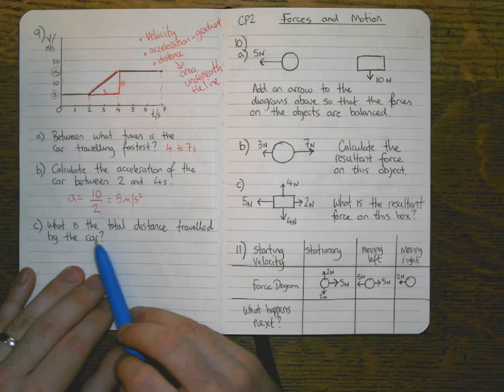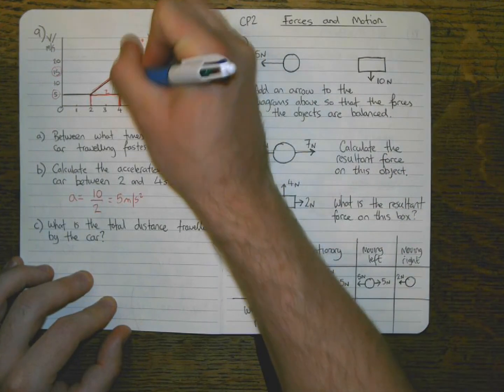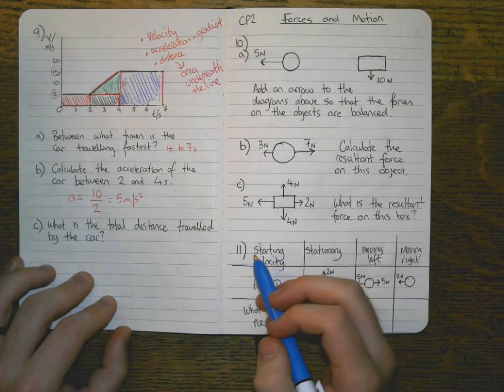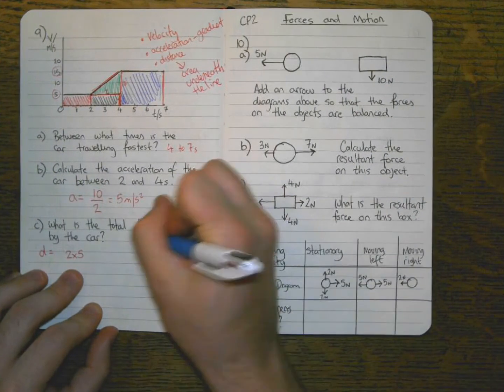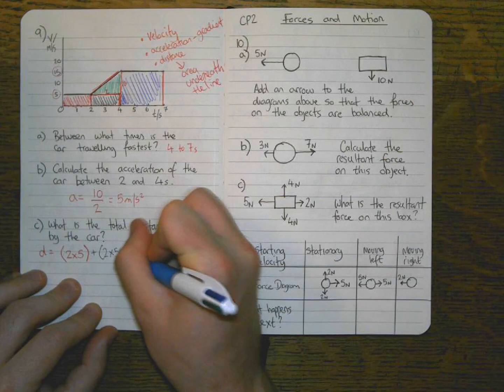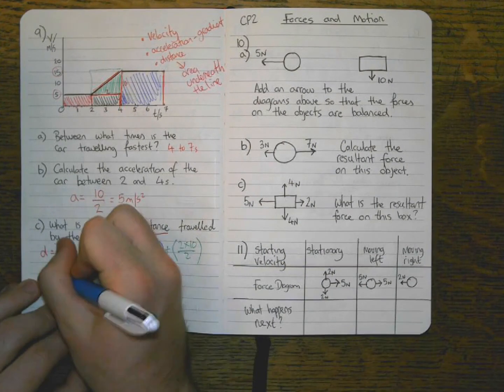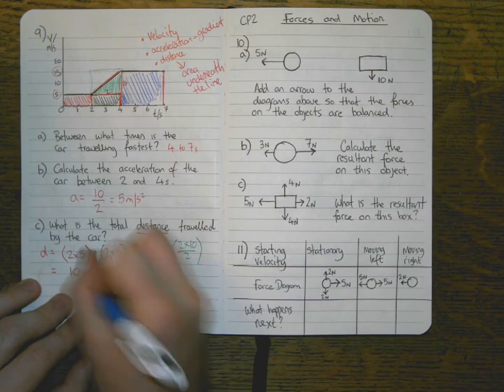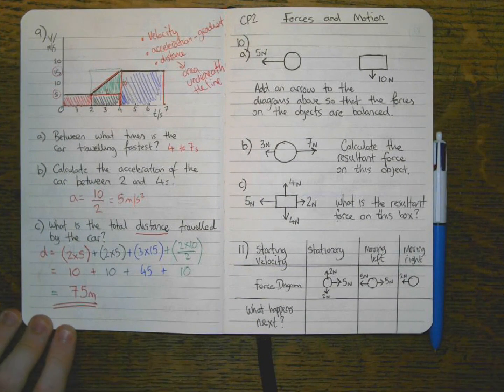Physics GCSE - Motion - CP1 EDEXCEL Standard Tier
A summary of the MOTION topic in GCSE physics. This is my first video; I hope you find it helpful.